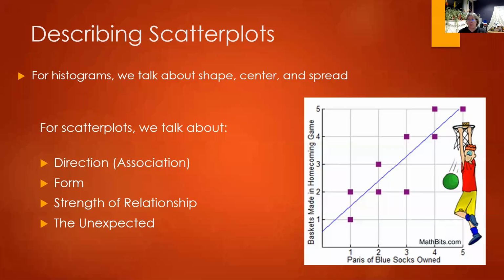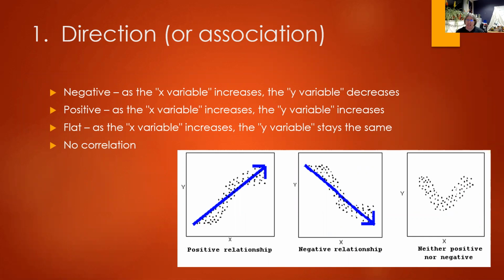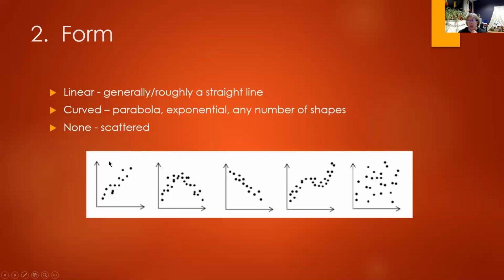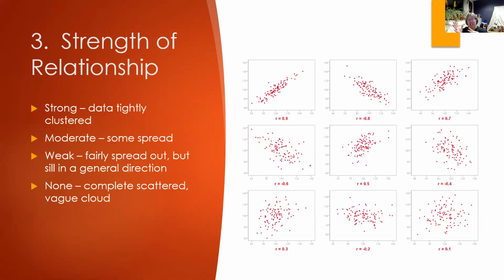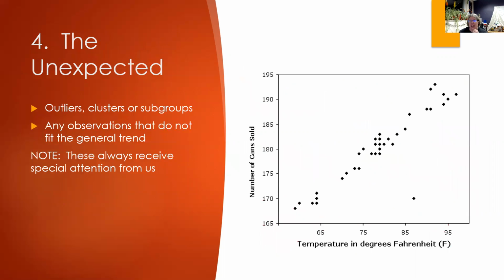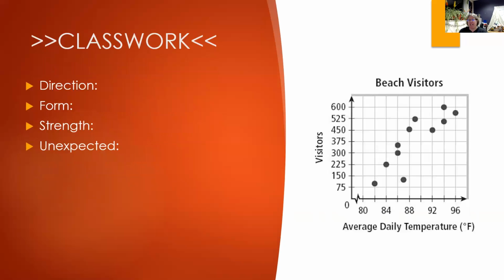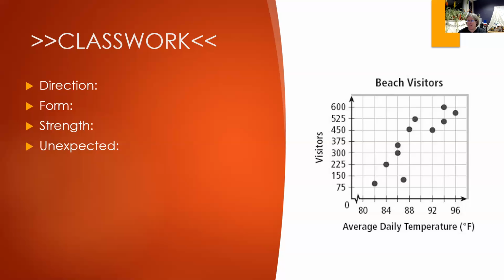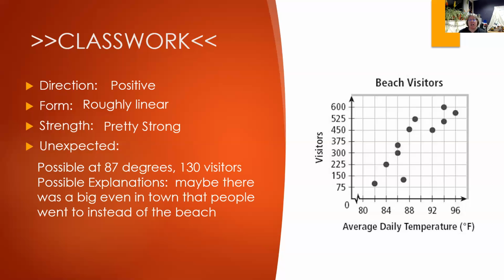Math213 Regression B Describing Scatterplots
Describing Scatterplots:  direction, form, strength, unexpected